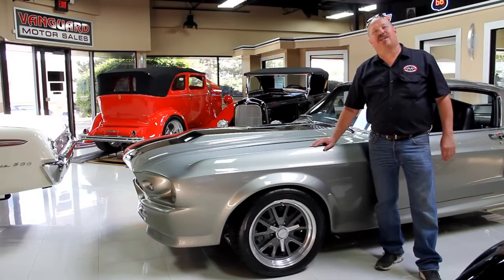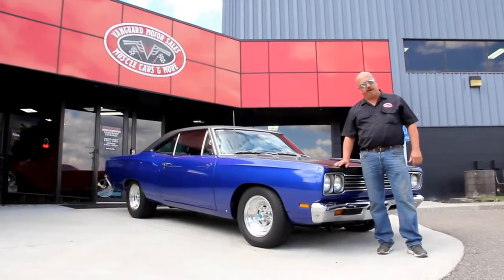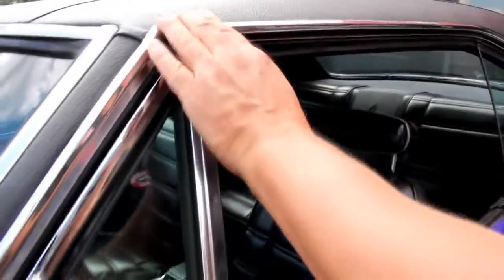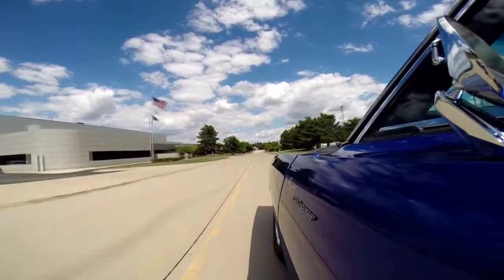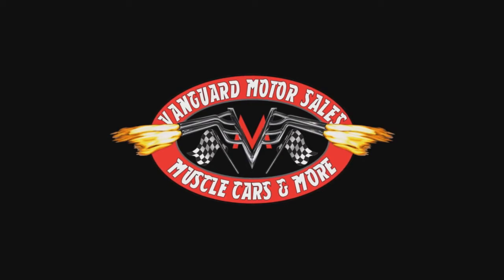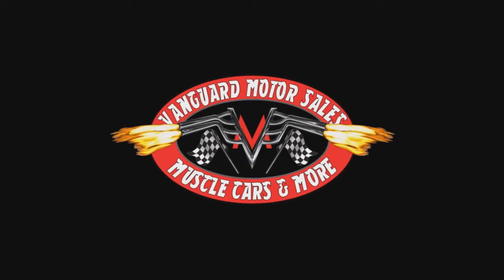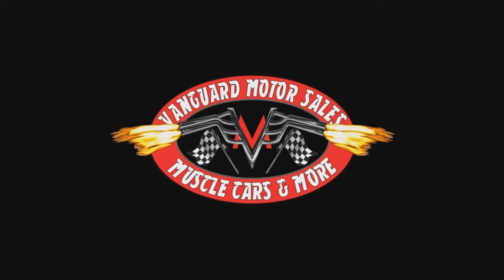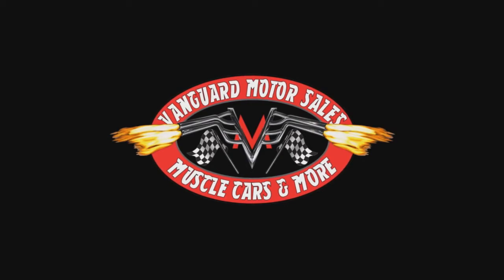1969 Plymouth Road Runner